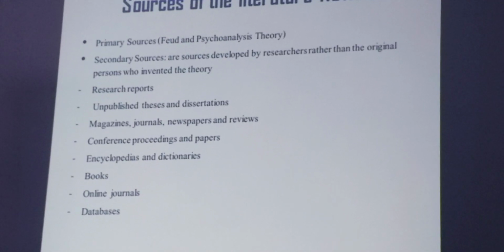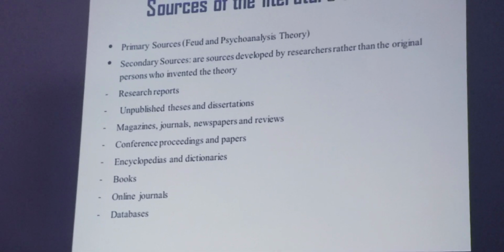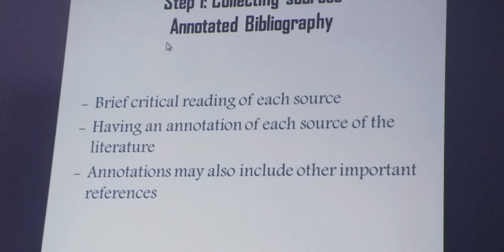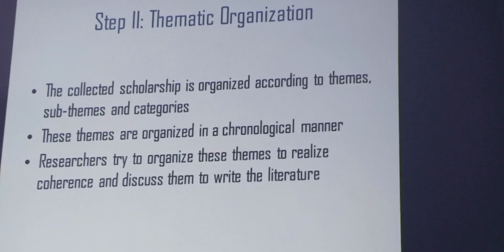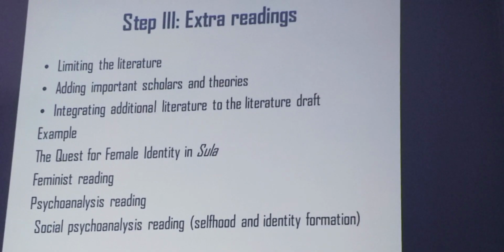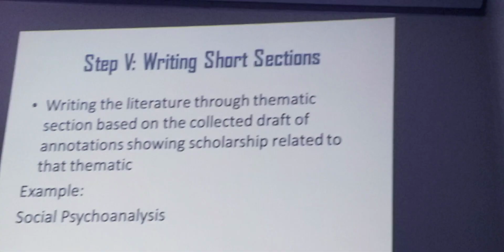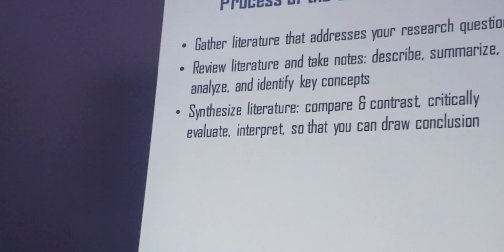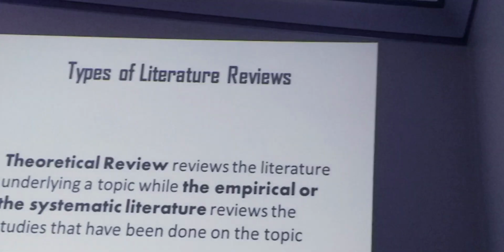Steps for writing the literature review ( Master one, Saida university)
This lecture gives an overview for the student on the different steps to write the literature review